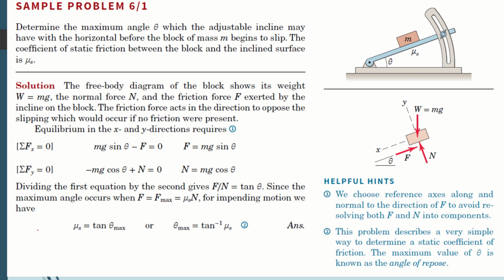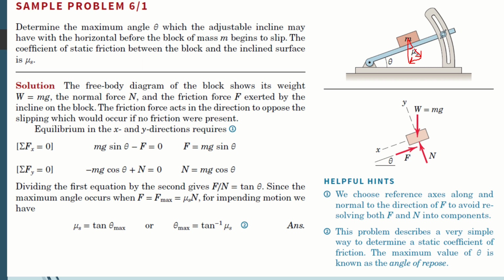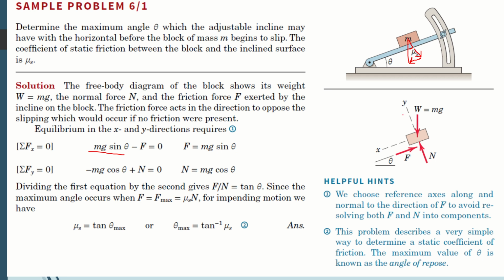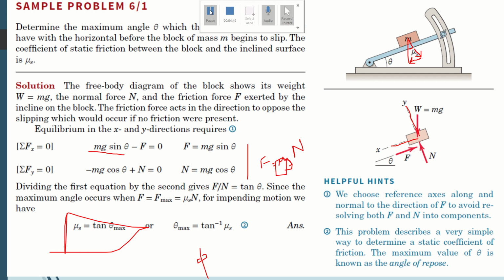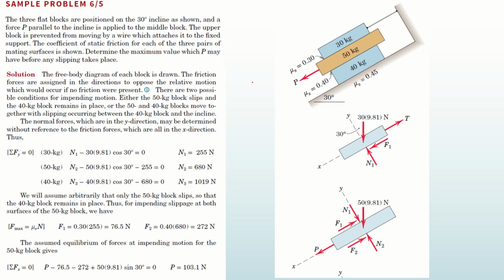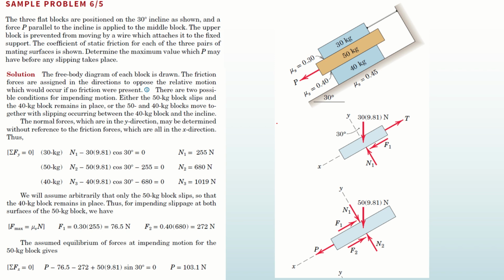Engineering Mechanics Statics Lecture 22 | Numerical Problems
Numerical Solutions

Engineering Statics